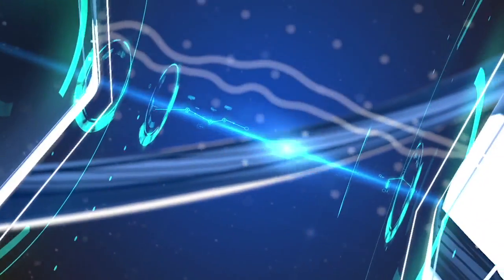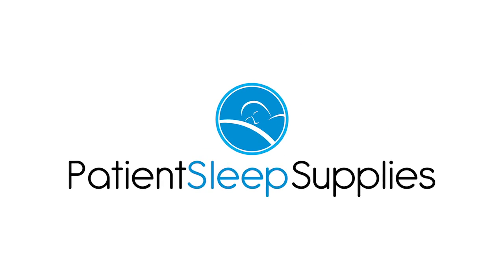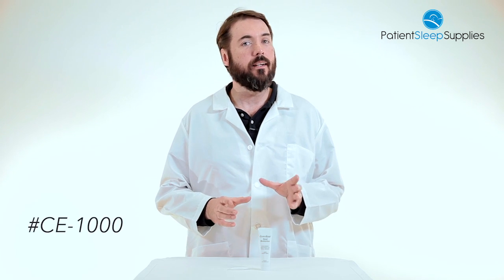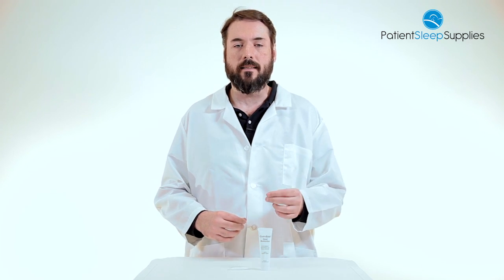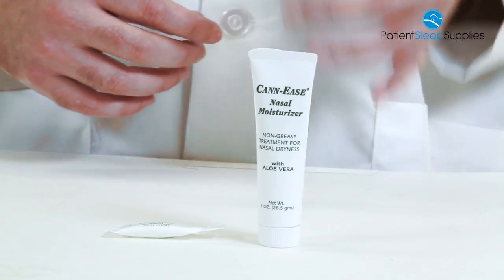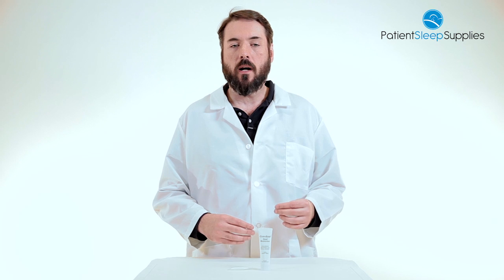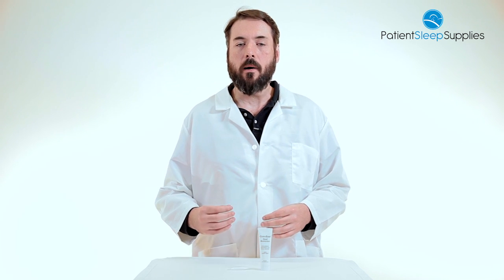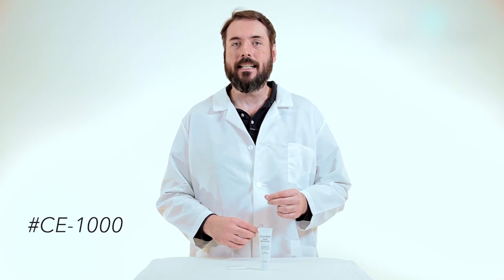CannEase CE-1000 Patient Sleep Supplies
The Cann-Ease® Nasal Moisturizing Gel is a topical treatment that provides relief against nasal irritation, with specific formulation for patients undergoing CPAP and oxygen therapy. Formulated with aloe vera gel, allantoin, and d-pantothenol, which initiate moisture production and maintain adequate levels of moisture inside the nose.
Colorless, greaseless, and odorless for a more comfortable feel when applied.
Hypoallergenic
Available in individual 1 oz. tubes or boxes of 100 2 cc. tubes.